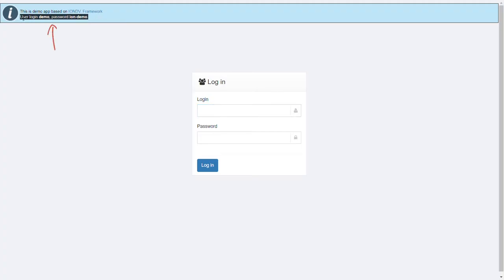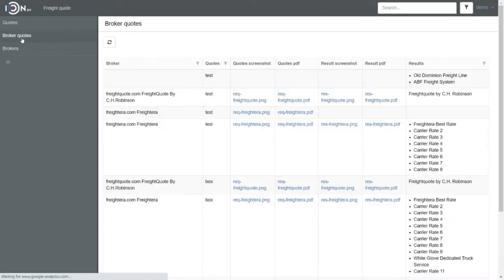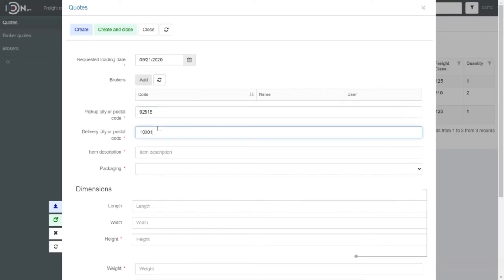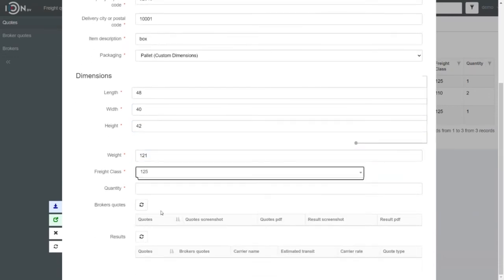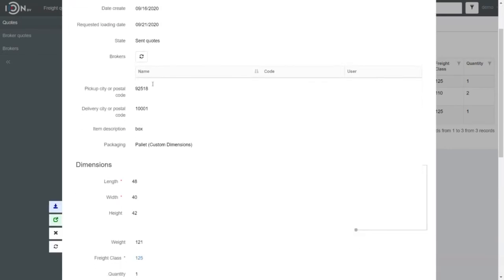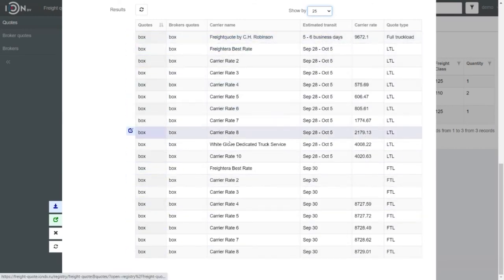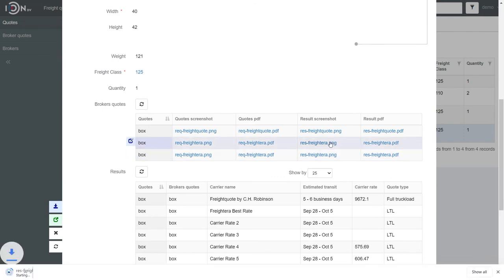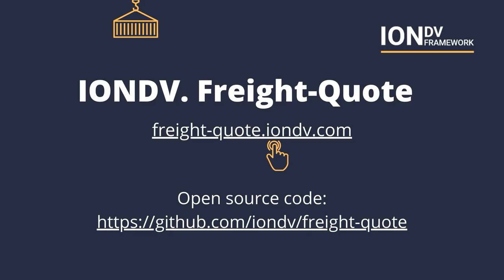Freight Quote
IONDV. Freight Quote is a software solution to search for and display information on freight rates of different freight companies or aggregators. It makes a query to several freight websites, collects data and displays it, allowing to compare rates of different companies for shipping the equal load.